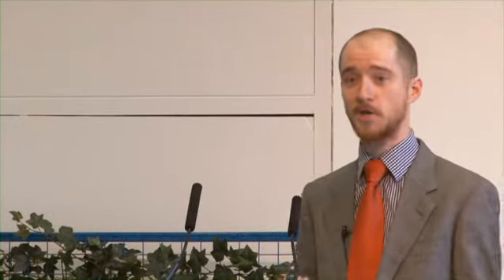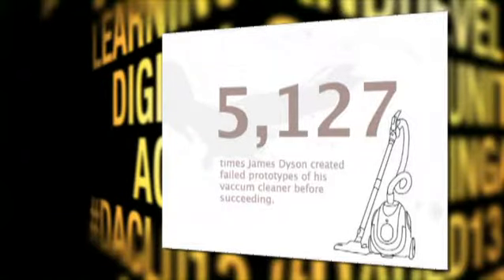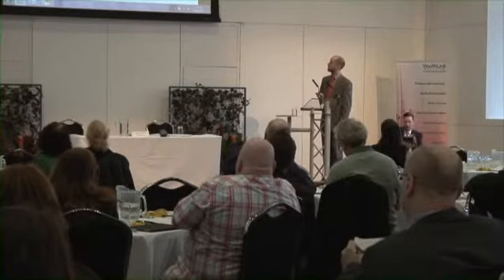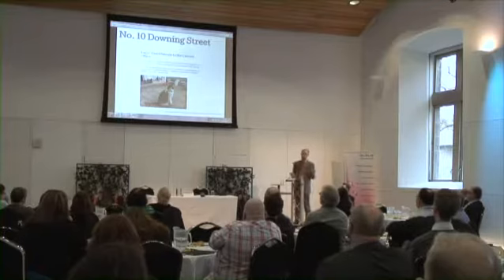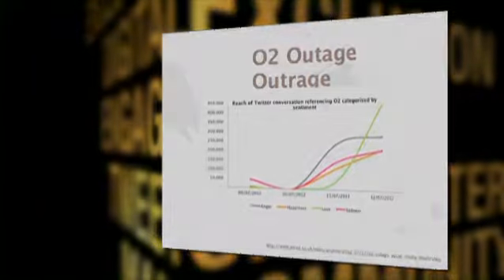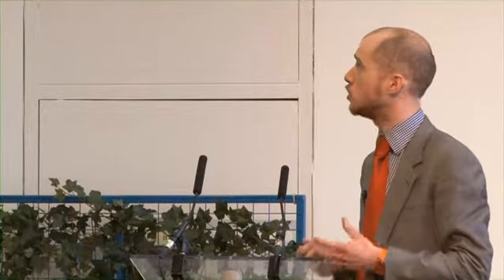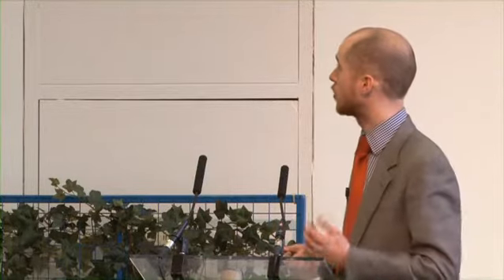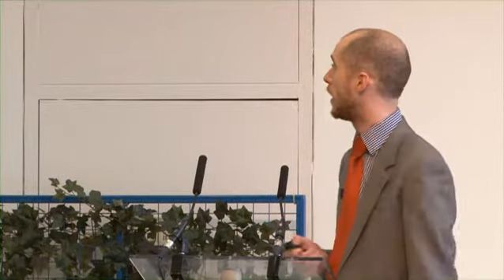Ross McCulloch- DACLD Keynote Speaker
Ross from Third Sector Lab-Scotland's leading digital media agency working solely with voluntary, social enterprise and public sector clients.
Ross delivered 'What's the Risk?' input at the DACLD Key stakeholders Event.